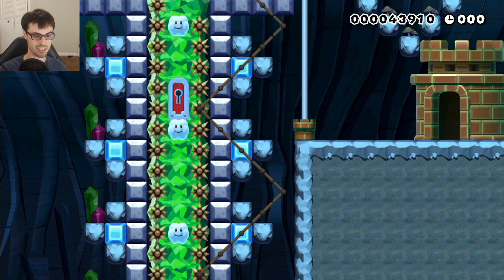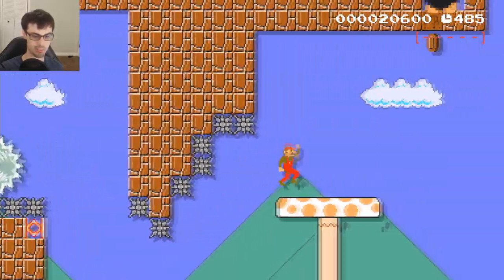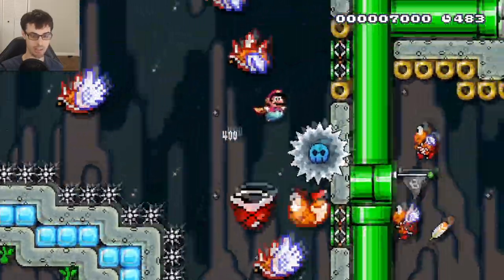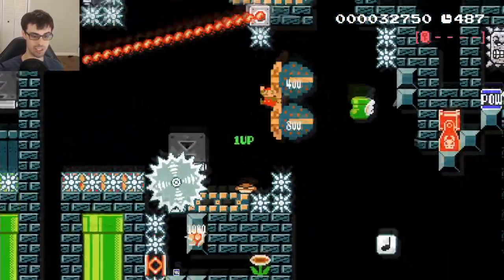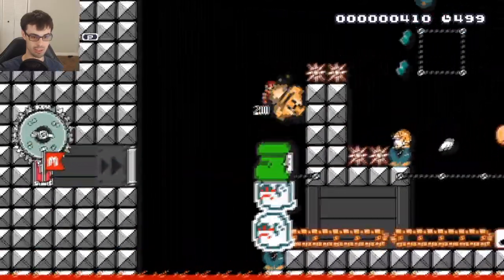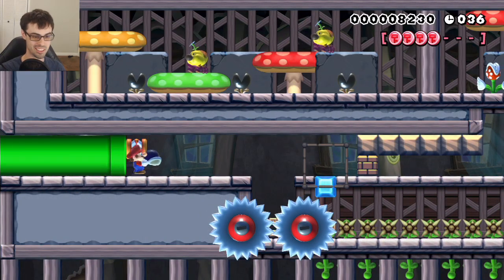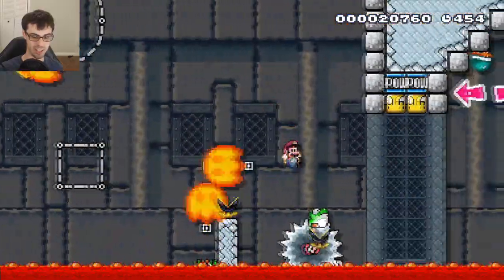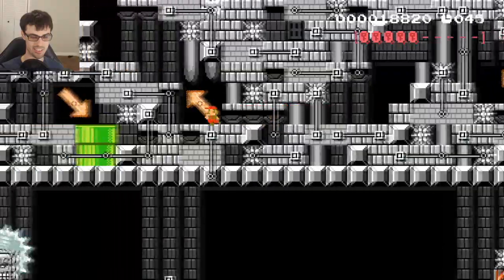GDQ Mario Maker Hard Level Showcase